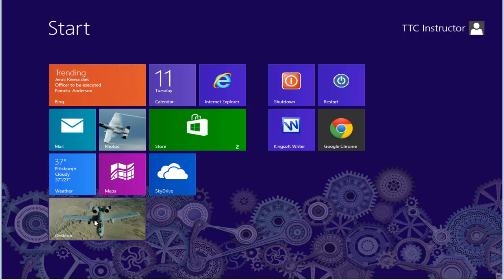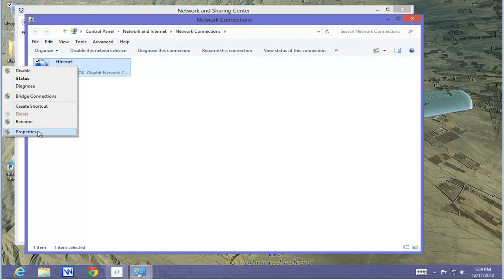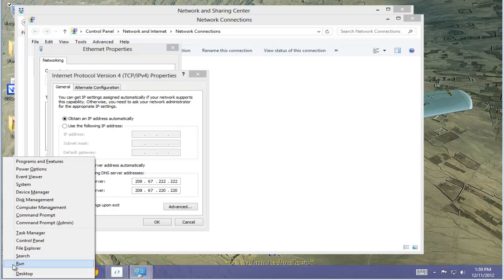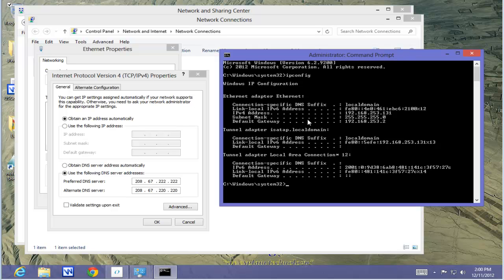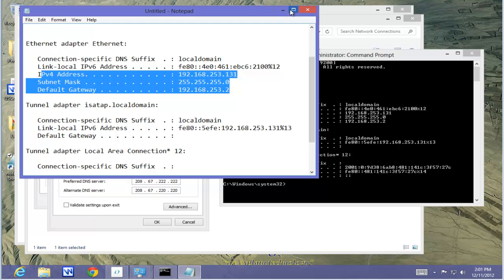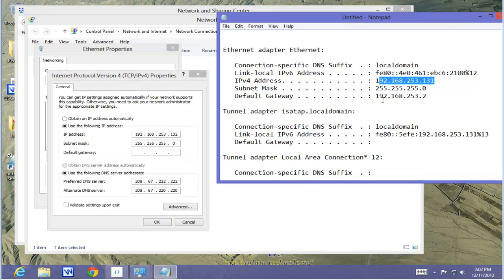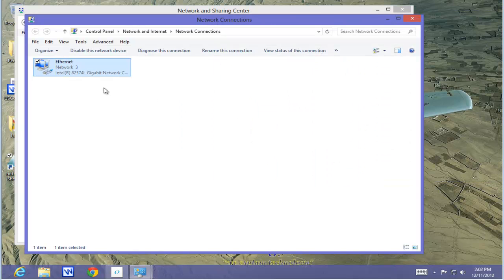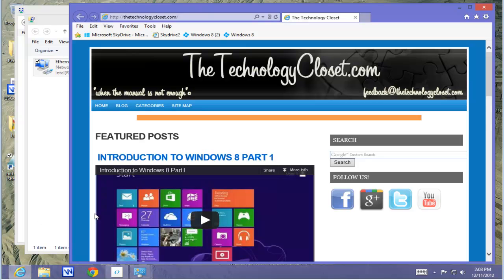QS_108-Assign Static IP Address in Windows 8